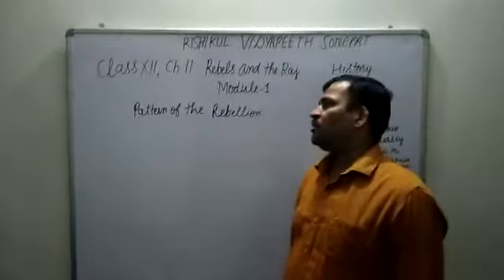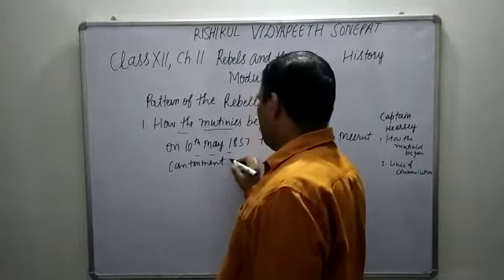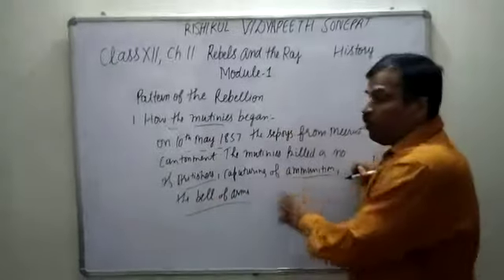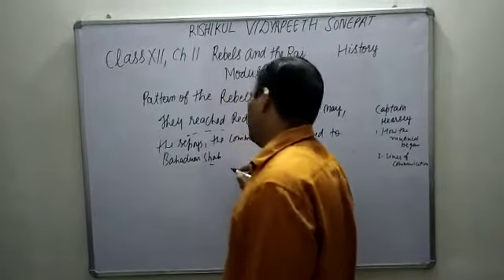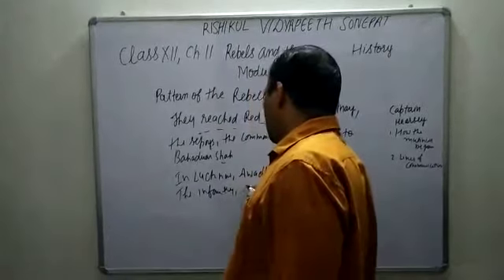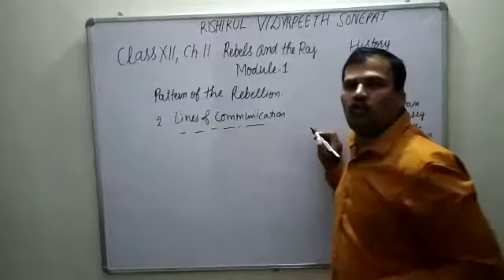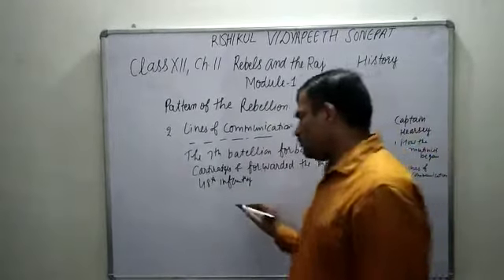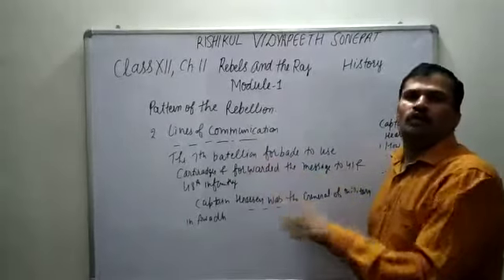XII-History ,Ch-1, Rebels and the Raj Module-1